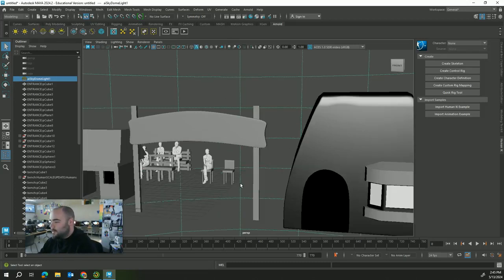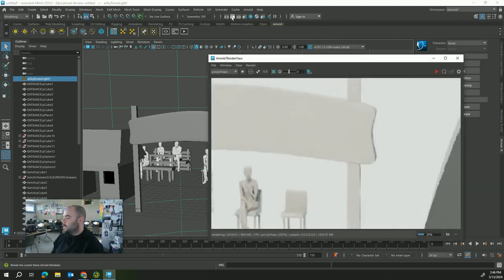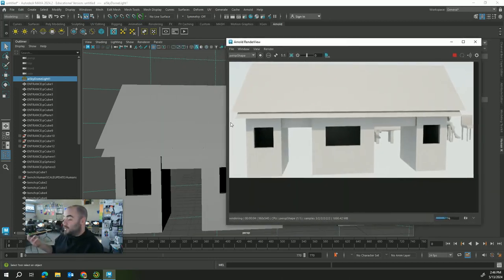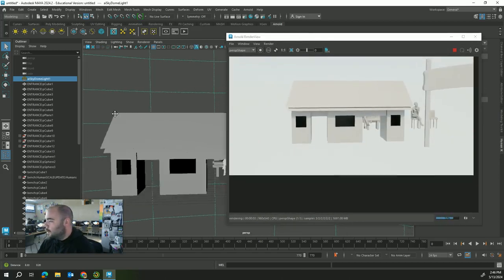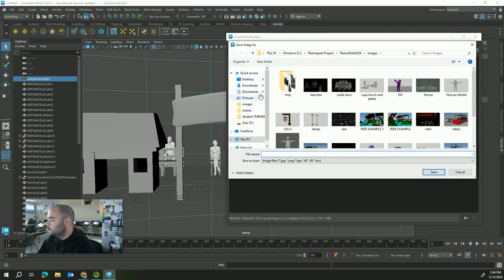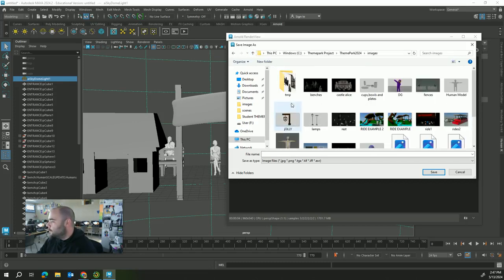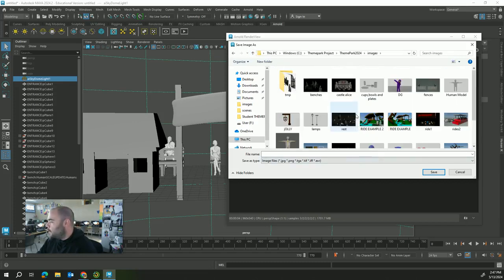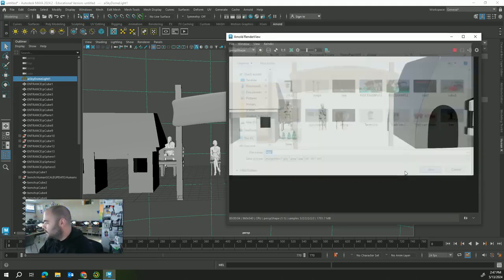How to render images in Maya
First add an Arnold light
Second select Render Current Frame Button
Save a Jpeg
Save in Images folder